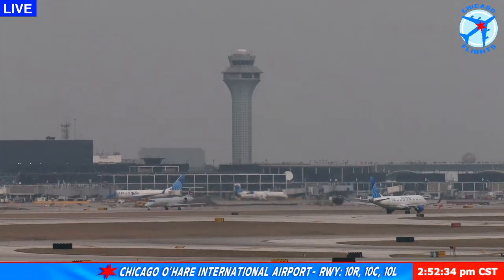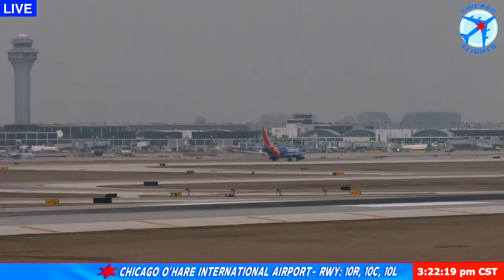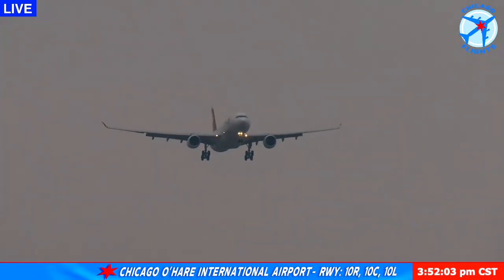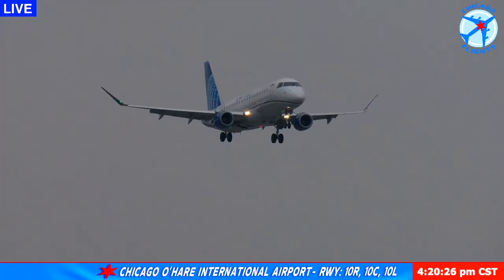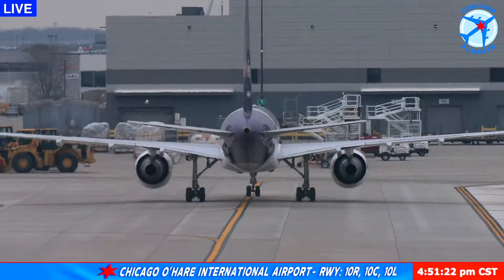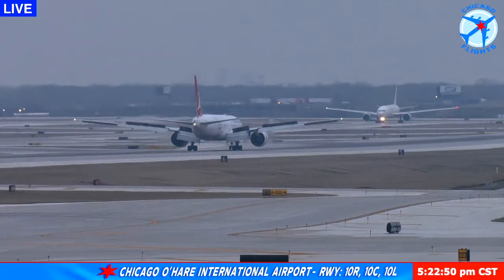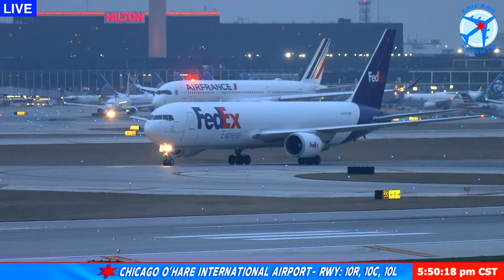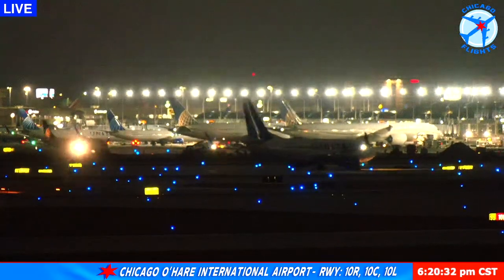🔴LIVE | THE LAST BOEING 747 EVER BUILT LANDS at CHICAGO O'HARE | SIGHTS and SOUNDS of PURE AVIATION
Time Stamp-
03:41 - The last Boeing 747 (N863GT) ever built landing at Chicago O'Hare!

Welcome to Chicago O'Hare International Airport.
O'Hare(ORD) is one of the busiest and biggest airports in the world.
You'll get some of the best views of O'Hare from the comfort of your home next to some of O'Hare's busiest runways.

This video was live-streamed on Thursday, March 7, 2024

● Keep chat friendly. Profanity or cursing is prohibited
● No bullying
● Be polite to other chatters.
● Kindly refrain from political or ●religious discussions.
● Please avoid the use of caps lock.
● Please keep emoji used at a minimum

Thank you to all our viewers for watching CHICAGO FLIGHTS. Please give this channel a like by clicking the LIKE button. Thanks!

It helps us reach more avgeeks around the world.
Ladies and gentlemen, please fasten your seatbelts and enjoy your Chicago Flights!

O'HARE INTERNATIONAL AIRPORT
(IATA: ORD, ICAO: KORD, FAA LID: ORD), typically referred to as O'Hare Airport, Chicago O'Hare, or simply O'Hare is an international airport located on the Northwest Side of Chicago, Illinois, 14 miles (23 km) northwest of the Loop business district. Operated by the Chicago Department of Aviation and covering some 7,627 acres (3,087 ha), O'Hare has non-stop flights to 228 destinations in North America, South America, Europe, Africa, Asia, and Oceania as of 2018.

*THIS FOOTAGE IS THE PROPERTY OF CHICAGO FLIGHTS AND CAN NOT BE USED WITHOUT PERMISSION FROM CHICAGO FLIGHTS*